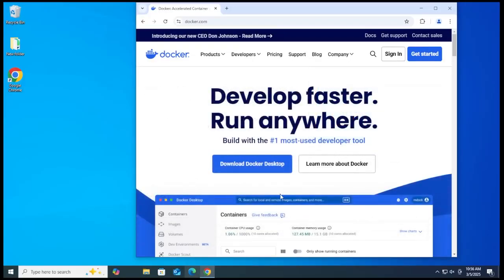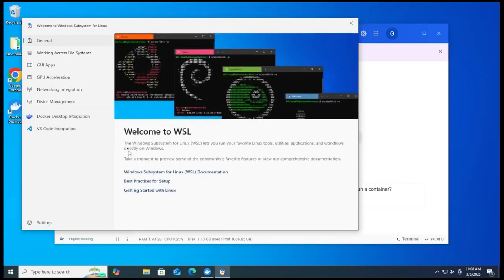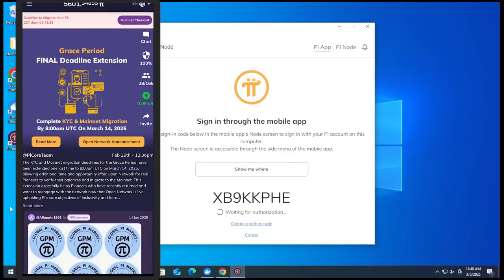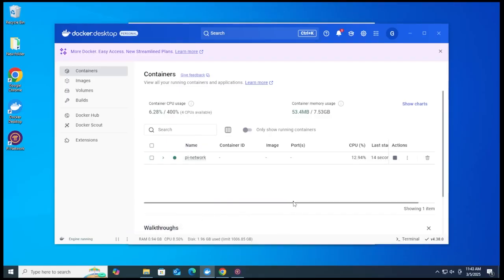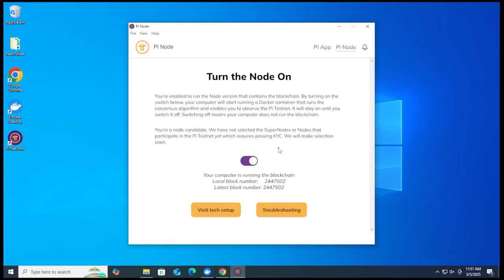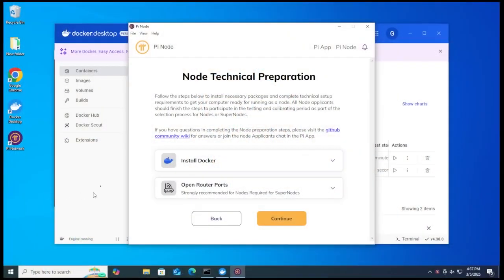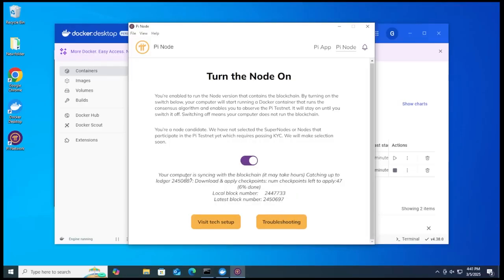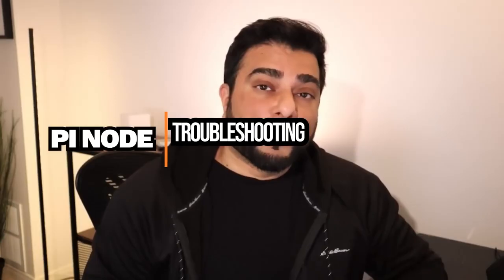Pi Network Node Installation Guide on Windows! 2025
Welcome to Earn Pi | Node & Mining Updates!
In this step-by-step video, you'll learn how to install and configure your Pi Network Node on a Windows PC in 2025.

We cover:
✅ Installing Docker
✅ Installing the Pi Node desktop app
✅ Opening ports 31401–31403
✅ Checking port status
✅ Preparing for SuperNode eligibility
✅ Earning bonus Pi with your node
Pi is a new digital currency developed by Stanford PhDs, with over 55 million members worldwide. and use my username (Jonibalboa) as your invitation code.